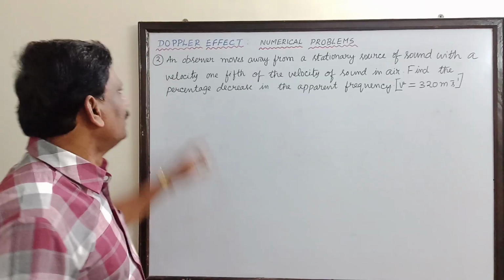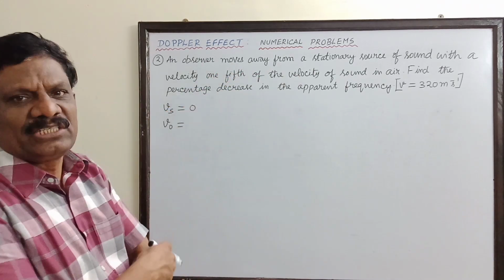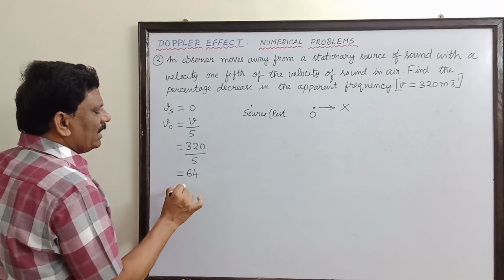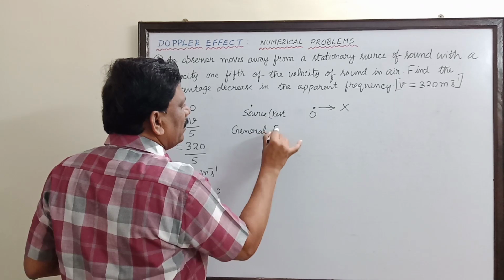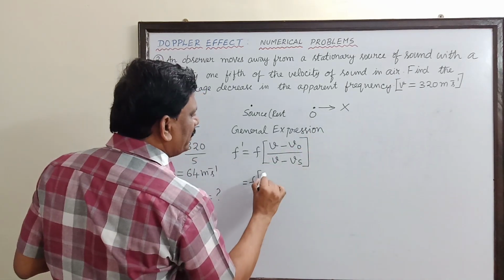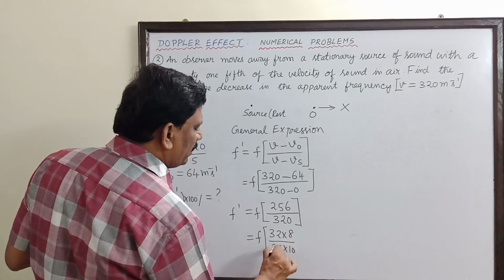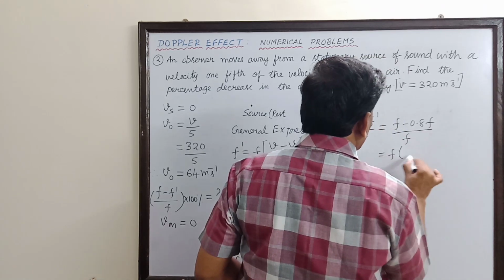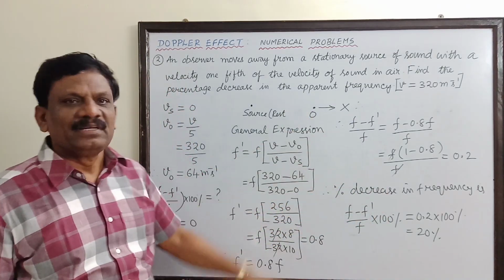Numerical 2 with solution | WAVES | Class 11 | NEET/JEE | Physics is everywhere